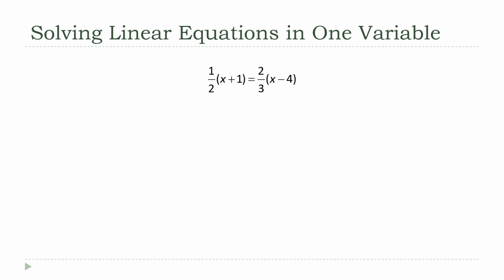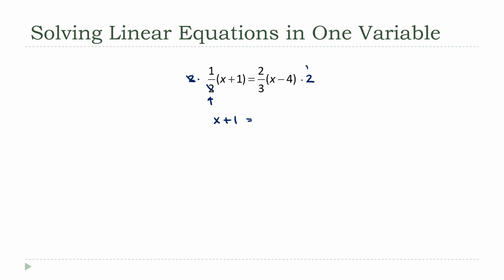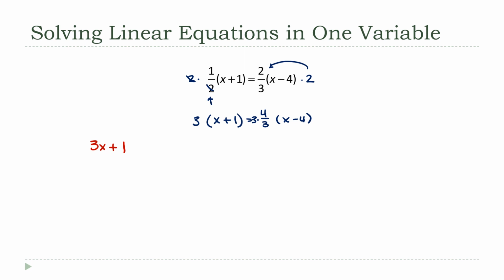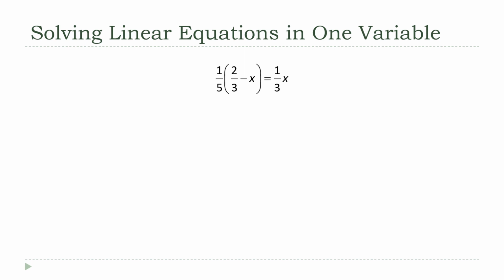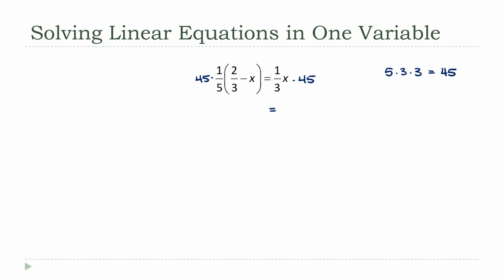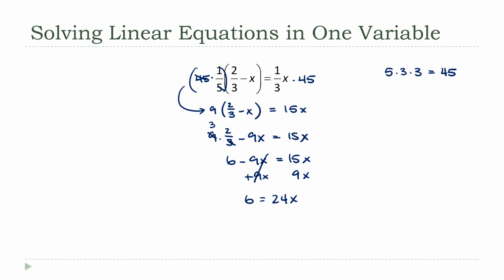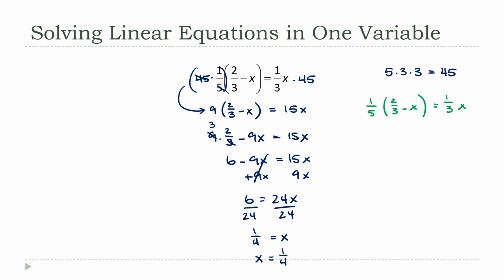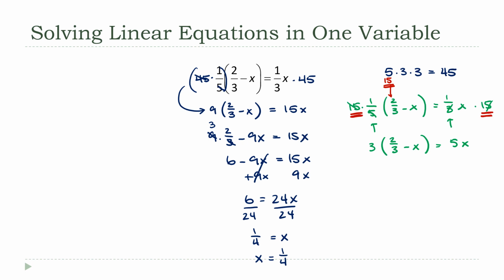Linear Equations - Fractions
Equations with fractions are another special case.  You can solve the equations as is, finding common denominators as needed, or you can start by eliminating the fractions.